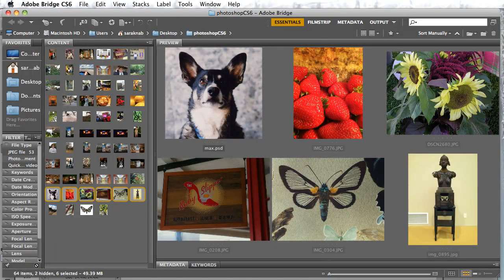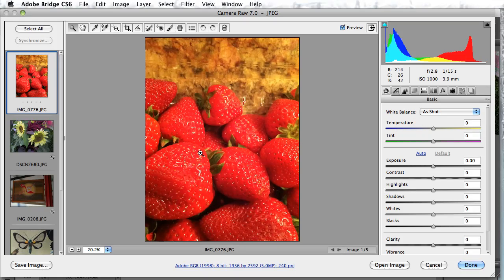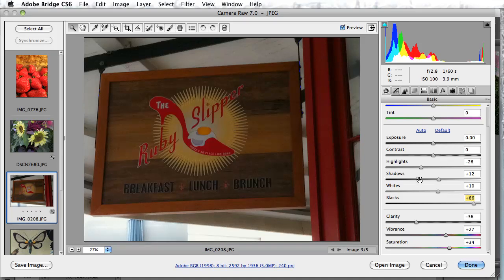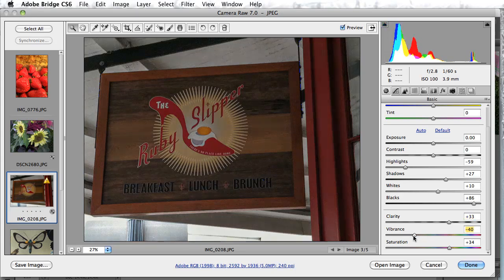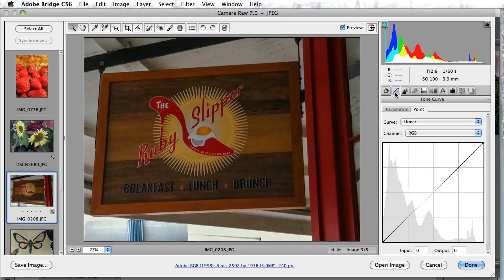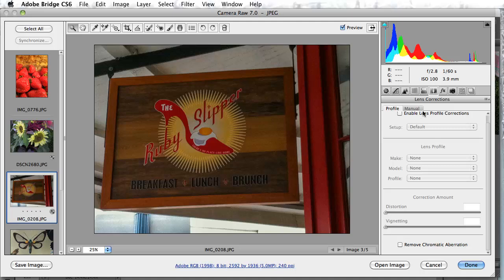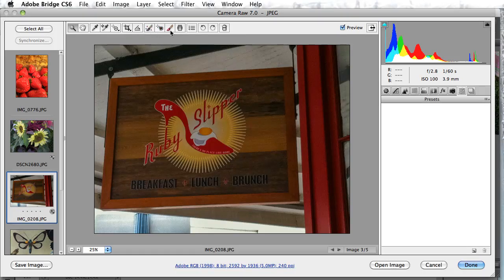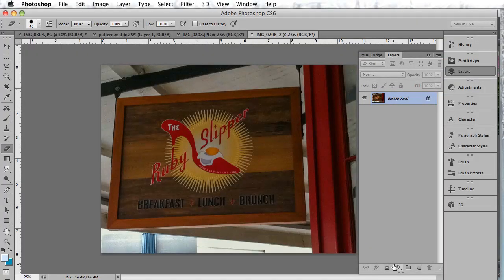briefCAMERAraw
Camera Raw 7.0 Brief overview